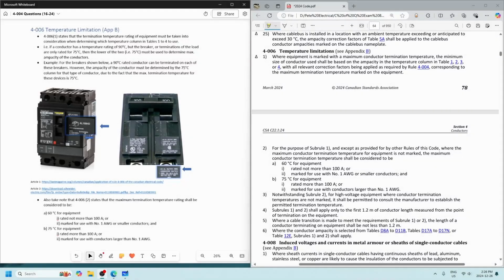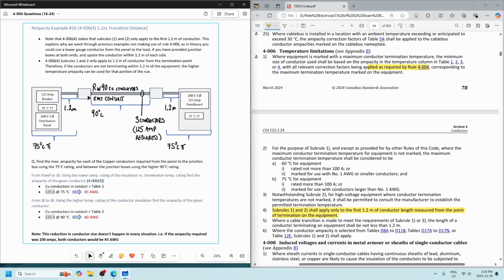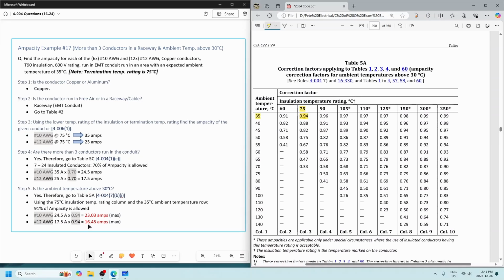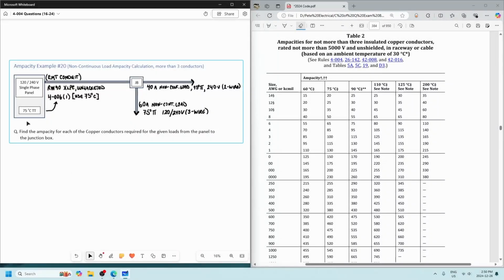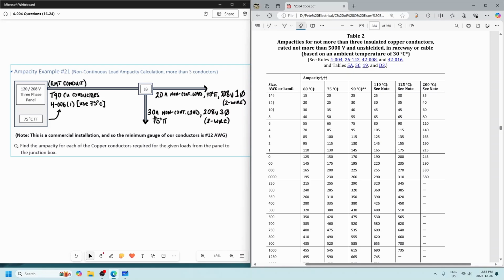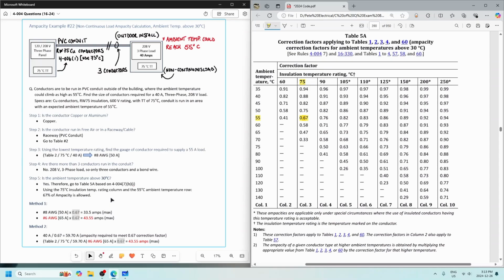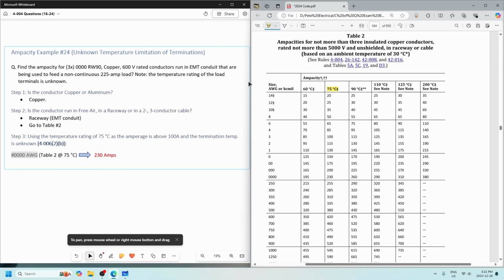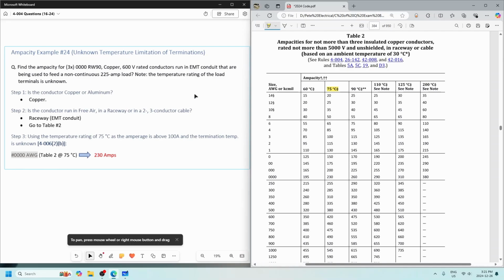Canadian Electrical Code/CEC Rules 4-006 & 4-004 (Consideration of Termination Temperature Ratings)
This video will look at Canadian Electrical Code / CEC Rules 4-004 and 4-006, Multiple insulation ratings in the same conduit and 4-004(1)(c), and 4-004(7)(b)(i) More than 3 Conductors in a Raceway as well as Ambient Temp. above 30°C, as well as taking into consideration the Termination Temperature ratings 4-006.